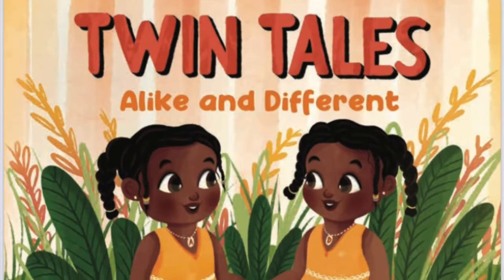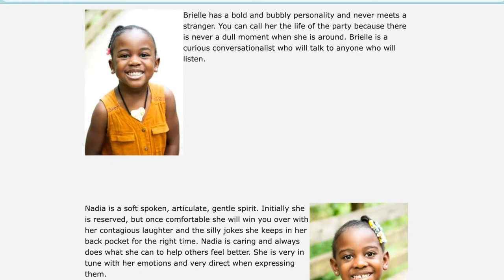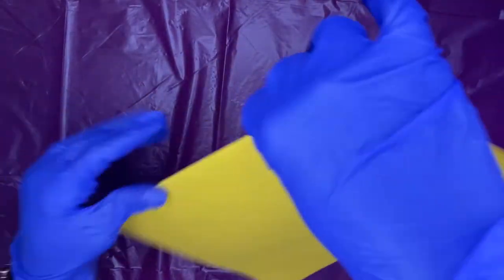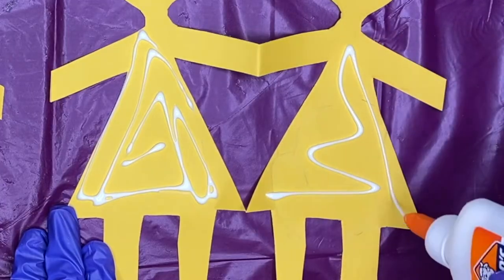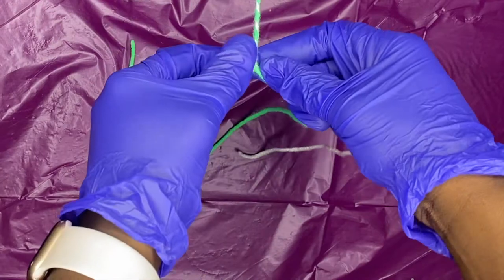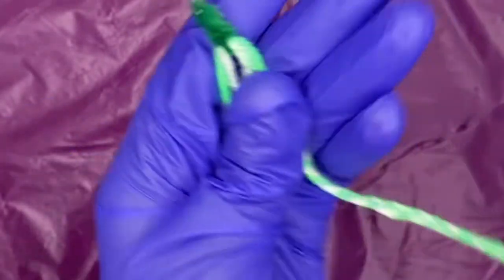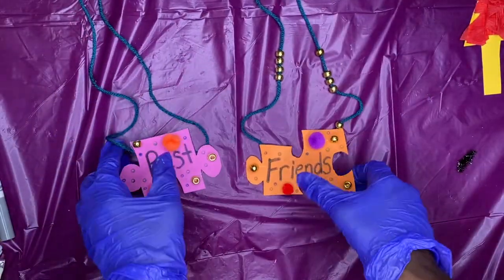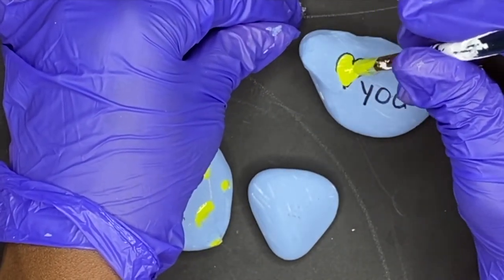Book Inspired Crafts #29| Crafts for Twins/Best Friends| Easy Crafts for Kids| Activity Author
Grab your Twin or Best Friend!  You will have so much fun creating these crafts together.  Recommended for ages 3- 10!

Book “Twin Tales: Alike & Different”
Written by: Brielle & Nadia Dupervil
Illustrated by: Folksnfables
Follow the authors:
“Coming Soon”

What you need:
HERE IS WHAT YOU NEED:
(Craft 1: Twin Paper Dolls)
Construction Paper  (Mine was 17.5inches x 12inches) (Could be any size)
Scissors
Pencil
Things to decorate your doll:
Markers, Sharpies, Goggly Eyes, Paper Streamers

(Craft 2: Friendship Bracelet)
Yarn
Scissors
Beads

(Craft 3: Puzzle Necklace)
Foam Sheets (Got mine from Dollar Tree)
Yarn or String
Scissors
Things to decorate like: Beads, PomPom Balls

(Craft 4: Painted Rocks)
Rock
Paint
Paint Brush
Sharpie and/or Crayola Marker
Paint